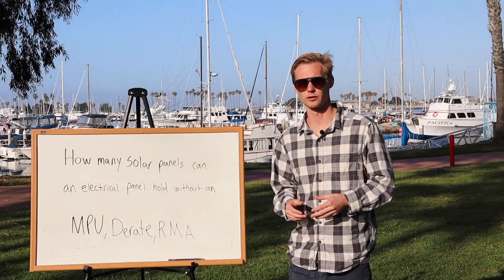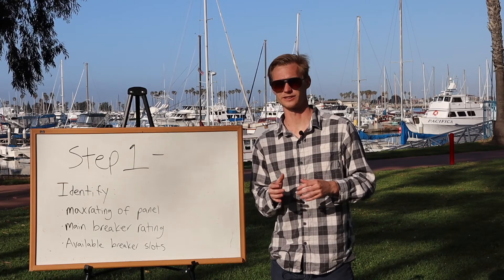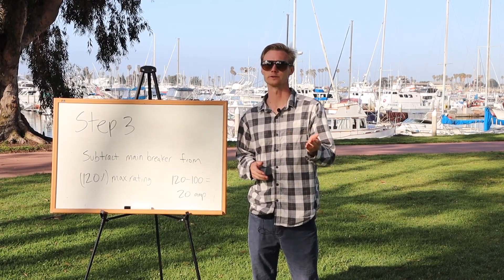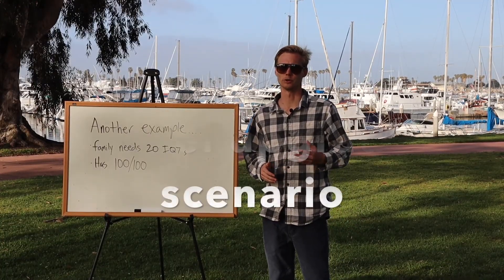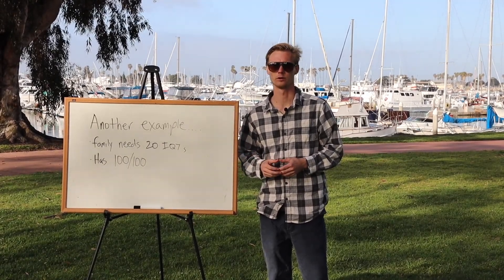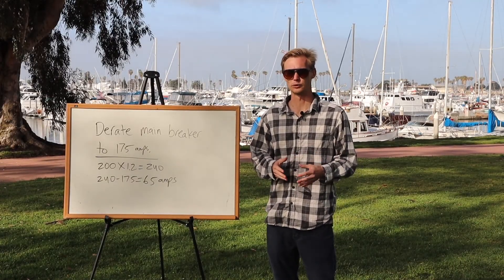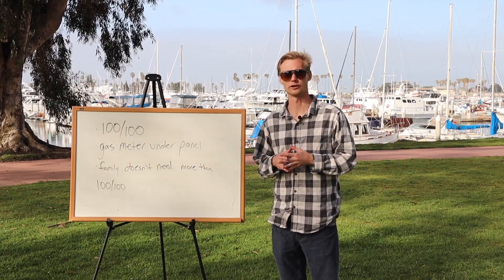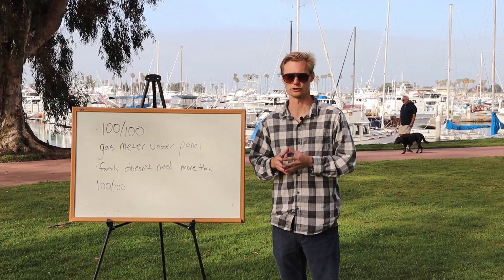How many solar panels can your electrical panel handle? Explanation of the “120% rule”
I always thought this was Solar 101 but apparently a lot of solar reps don't understand this mathematical process so I made this video to mostly help out my fellow solar consultants but if you're a homeowner in southern California you can follow the steps to figure it out yourself before you even call a solar company.

Step 1 - Locate max panel rating, main breaker, and if there is an available breaker slot. If there is no spec sheet on inside of door, assume the max rating is equal to the main breaker.

Step 2 - Multiply max rating by 120%.

Step 3 - Subtract main breaker from this 120% figure.

This gives you max breaker you can fit.

Step 4. Identify which microinverter you're using (if you are selling solar edge.. why?)

Step 5 - Multiply micro's amps by 1.25

Step 6 - Divide this 1.25x figure into the max size PV breaker you found.

Cheat sheet..
For every 20 amps..
Iq8 16
IQ8PLUS 13
IQ8M 11
IQ8A 11